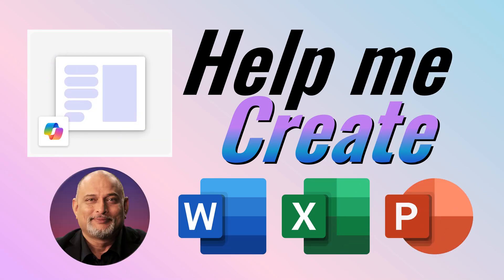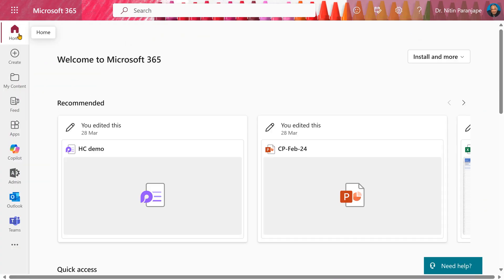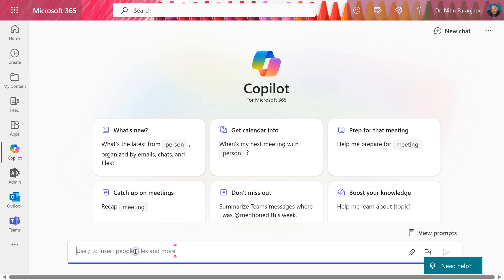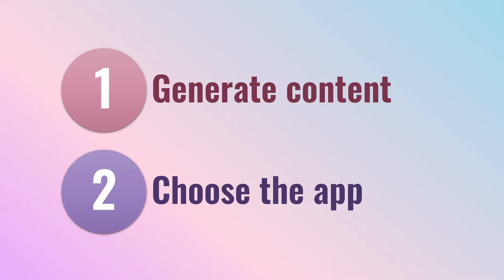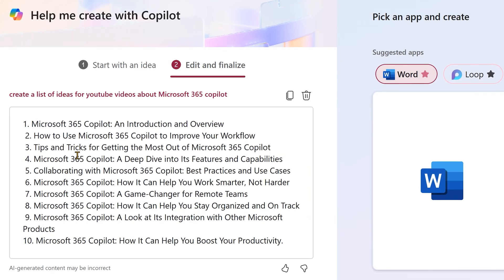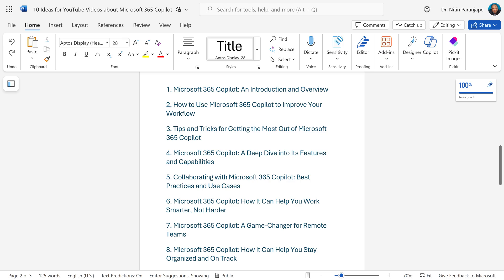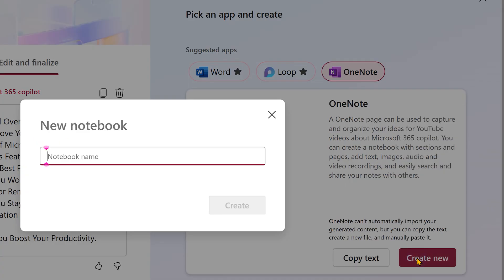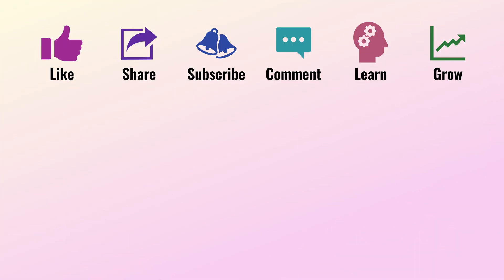Copilot Help me create - Microsoft 365 Copilot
Learn a new way of using copilot with microsoft365
Two step process - give a prompt - generate output and then choose the desired app.

Efficiency Best Practices for Microsoft 365
130 best practices everyone must know